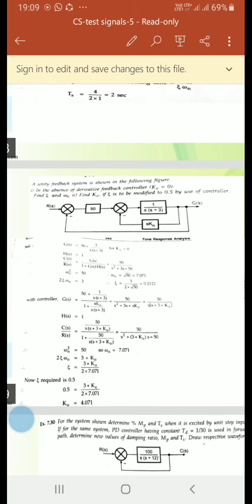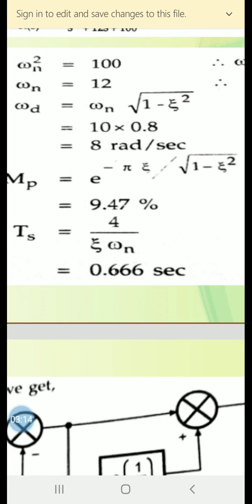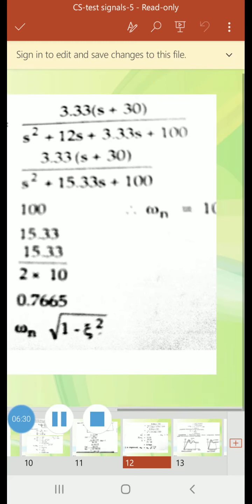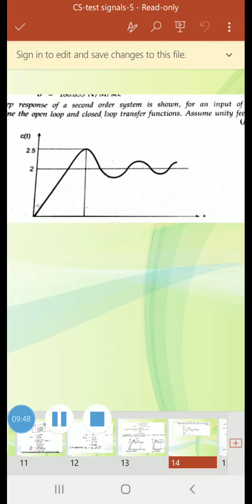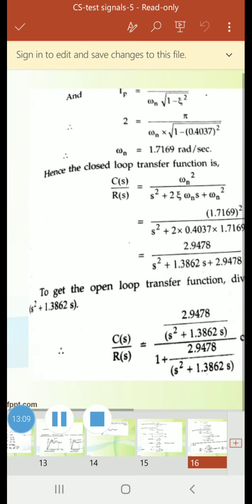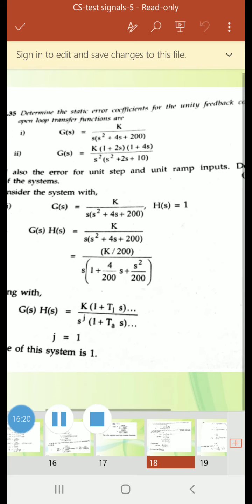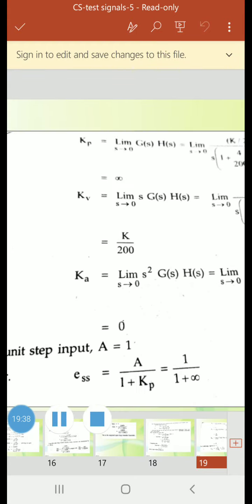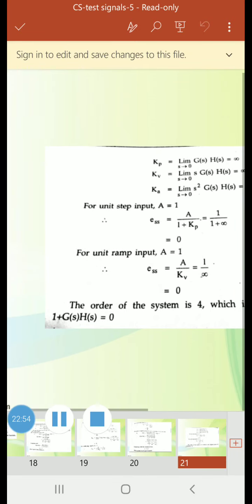8 May 2020